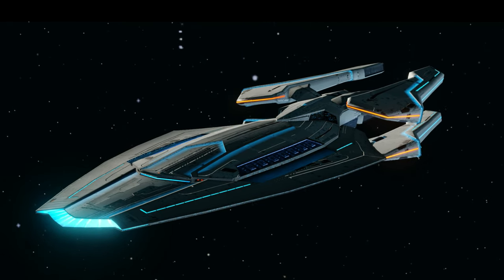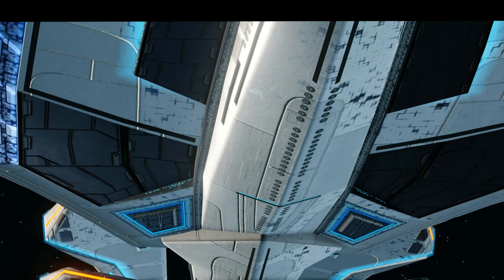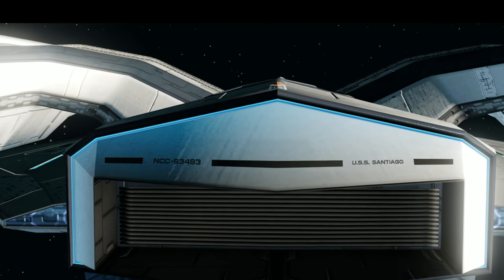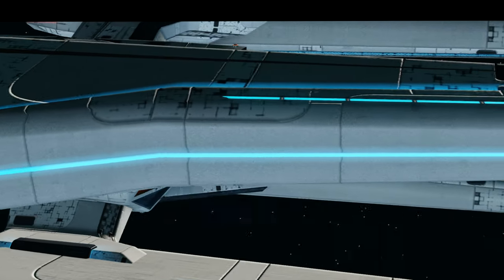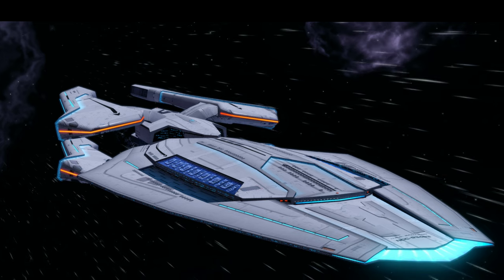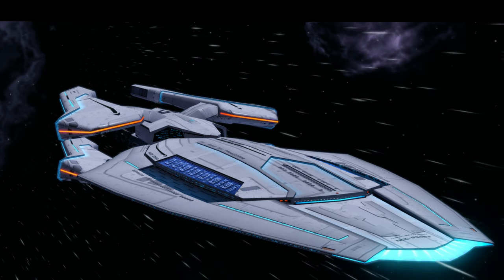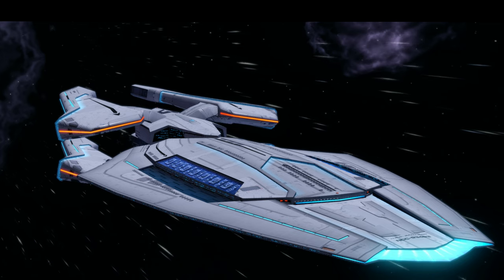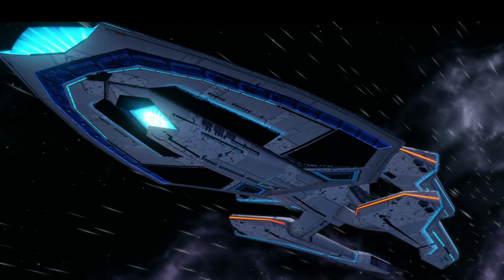Eclipse Intel Cruiser | Conclusion | Star Trek Online [4K]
The conclusion to the Eclipse Intel Cruiser.  Talking ship design and my thoughts on the ship in game.
*This week is a test for these kinds of videos to see how well they do.  Let me know if you like this new style of videos*